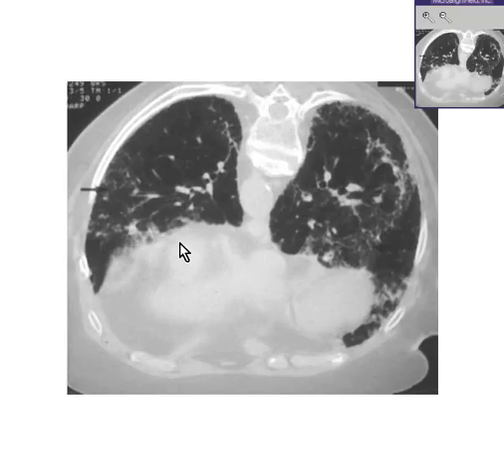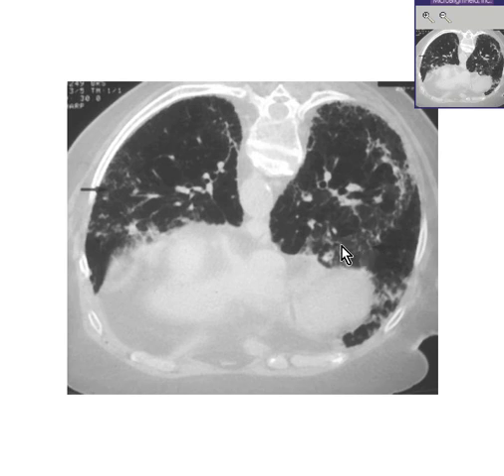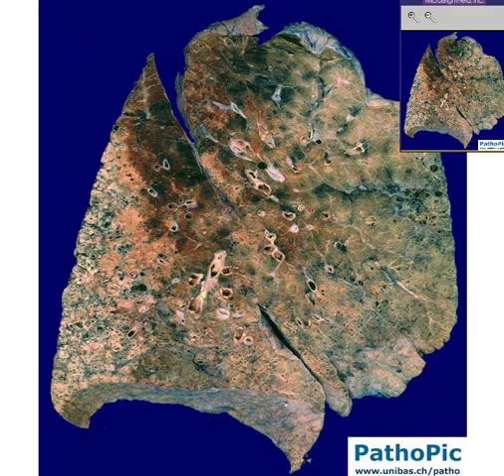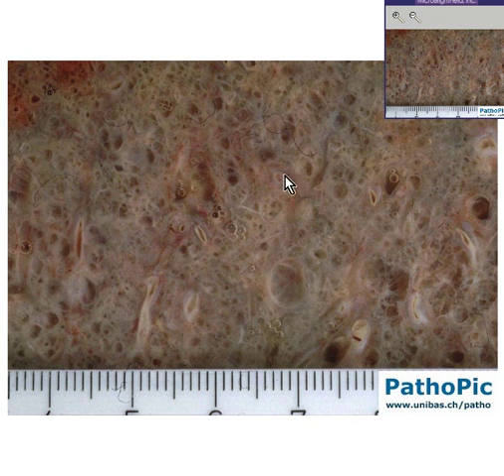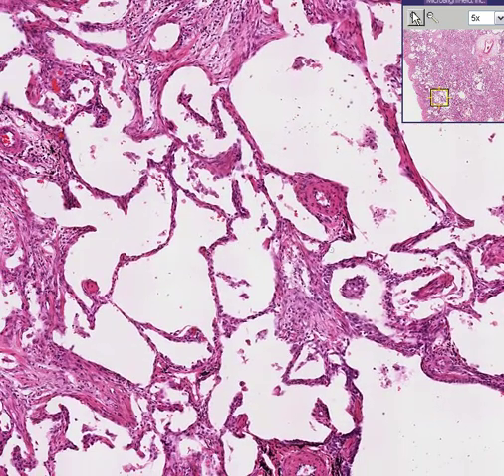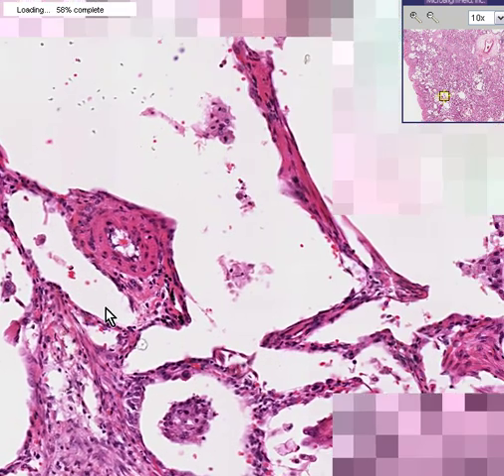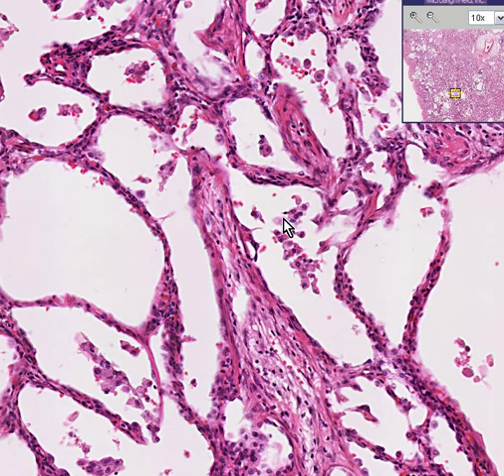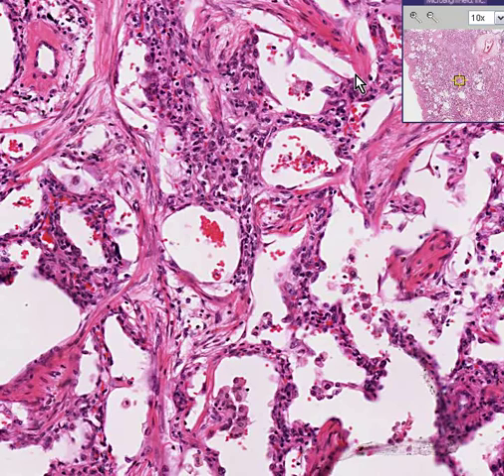Histopathology Lung--Diffuse interstitial fibrosis